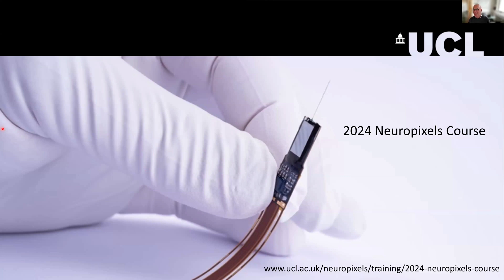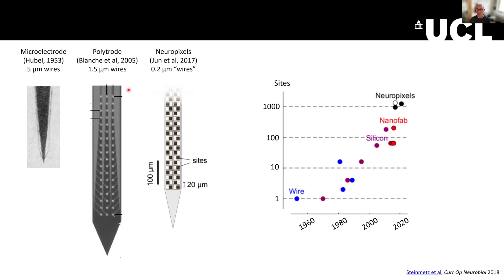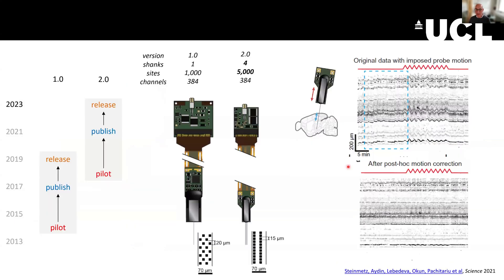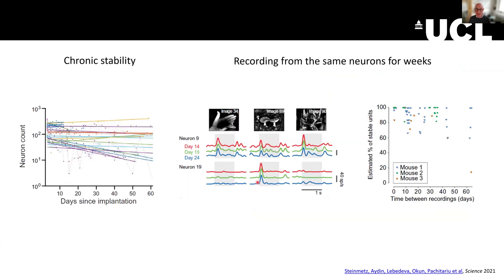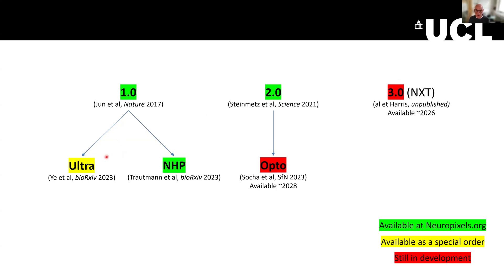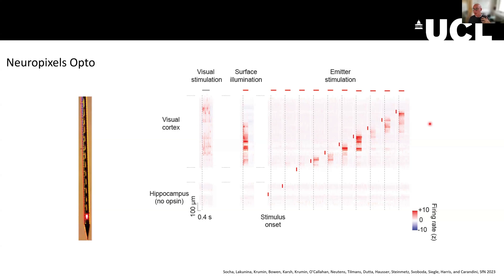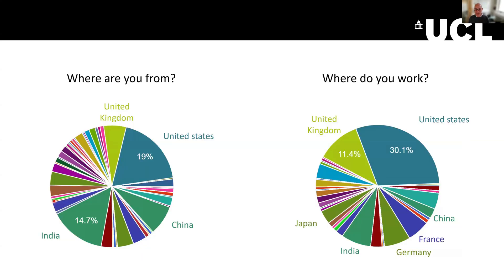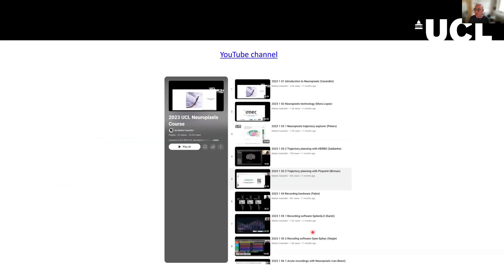2024 1.1 Introduction: the past and future of Neuropixels (Carandini)